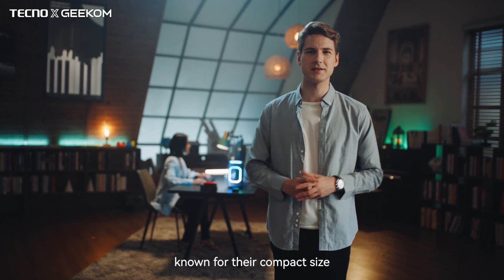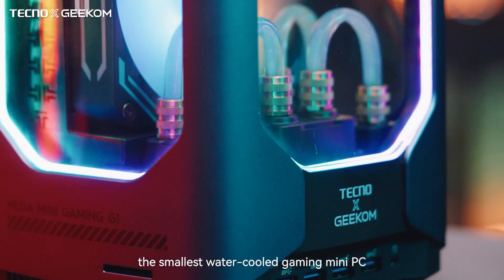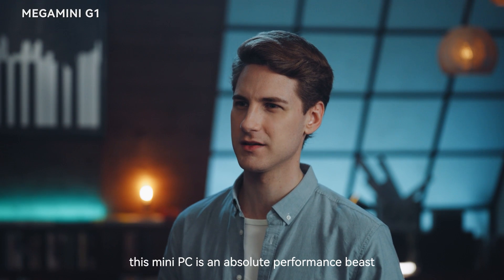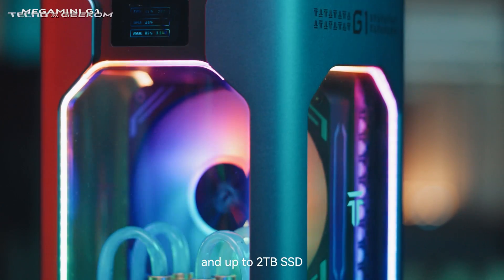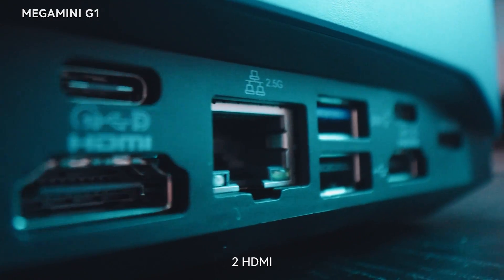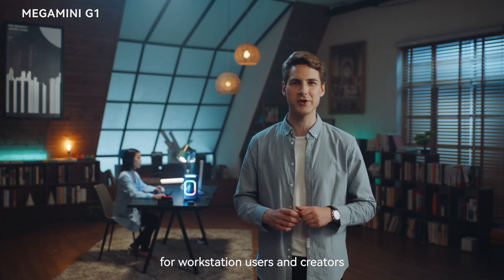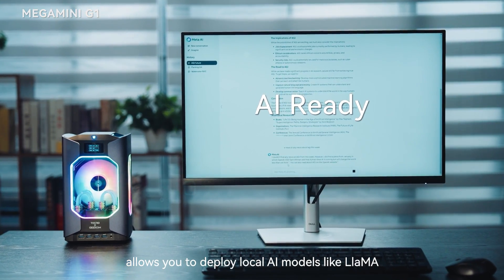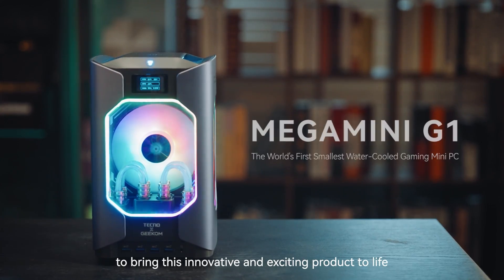MEGAMINI G1: World's First and Smallest Water-Cooled Gaming Mini PC - Back Us Now!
Join us in revolutionizing the world of mini PCs with the MEGAMINI G1! Developed by TECNO and GEEKOM, this groundbreaking mini PC offers:

💻 13th Gen Intel Core i9/i7 Processor
🎮 NVIDIA GeForce RTX 4060 Graphics Card
⚡ Dual-Channel DDR5 RAM & Up to 2TB SSD
🌟 Futuristic Water-Cooling System with RGB Lighting
🔌 Rich Selection of Interfaces: 6 USB-A, 2 USB4, 2 HDMI, Oculink, and more

Say goodbye to the usual mini PC limitations and experience unparalleled performance:

👉Hyper-Realistic Gaming: Lower latency, smooth framerates, and DLSS3 AI acceleration technology.
👉Professional Workstation Power: Ideal for graphic design, video editing, and 3D rendering.
👉Advanced AI Computing: 242 TOPS AI power to run local AI models.

Help us bring this revolutionary technology to life by supporting our crowdfunding campaign! Your contribution will pave the way for a new era of mini PCs, delivering unmatched performance and versatility.